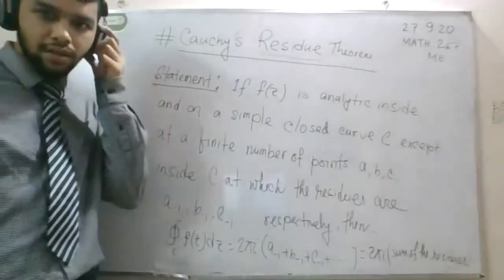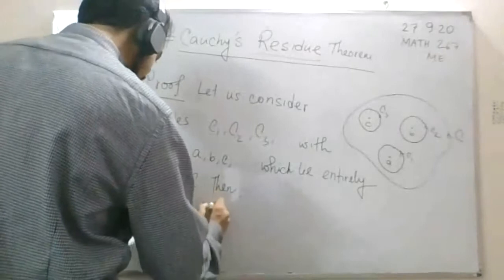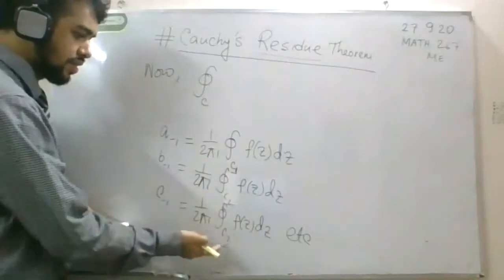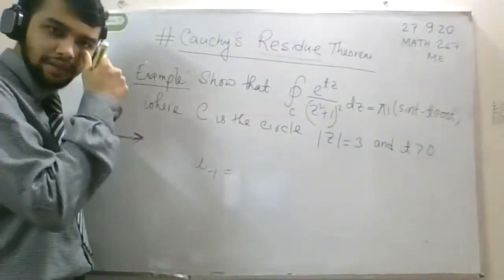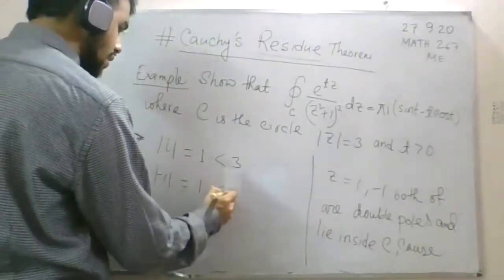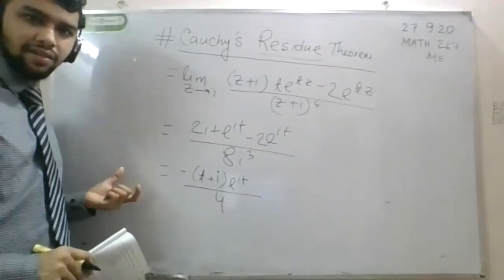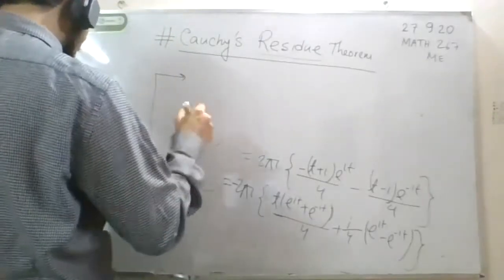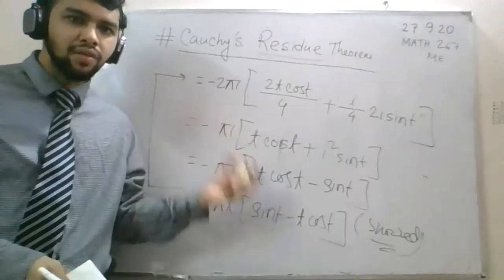Asif Sir. Lec - 15 , 27 September , 2020